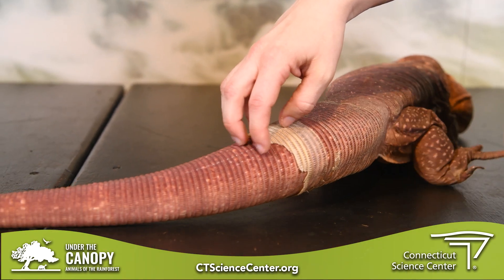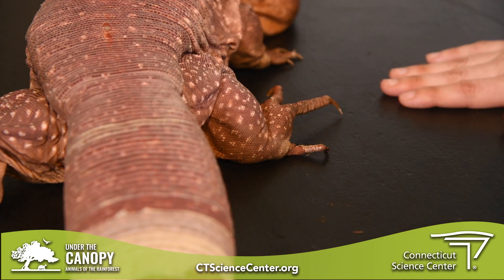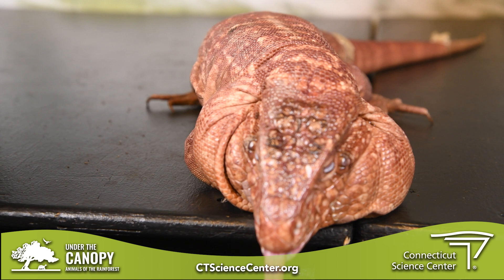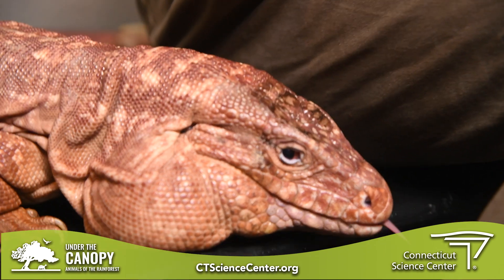Meet the Animals: Cheeks the Red Tegu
Cheeks is part of our newest traveling exhibition, Under the Canopy: Animals of the Rainforest. Red tegus are typically found in Bolivia, Paraguay, Argentina in South America. These large adaptable lizards use their long snake-like forked tongues much like we use our noses, picking up scent particles in the air or on the ground, to locate food, identify potential threats, and generally explore their environment. Red tegus are considered a species of least concern.  They face many threats in their habitat and are hunted in large numbers for their skin which is used in luxury leather products.